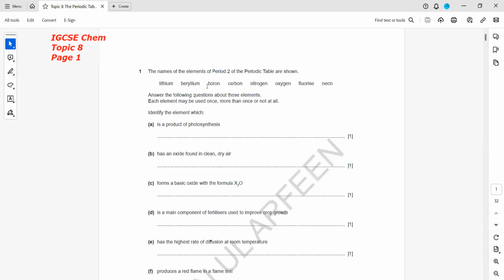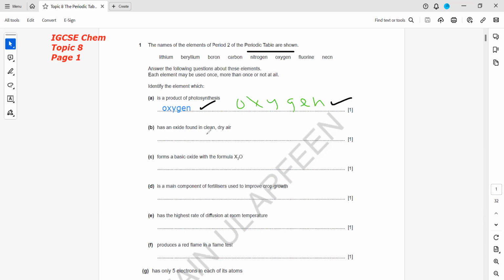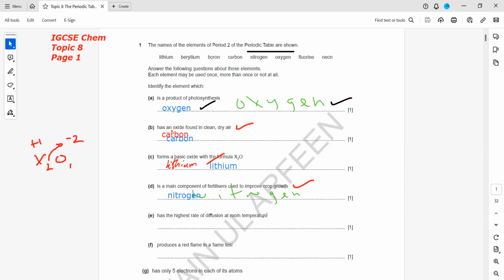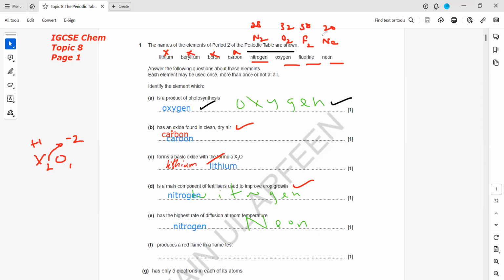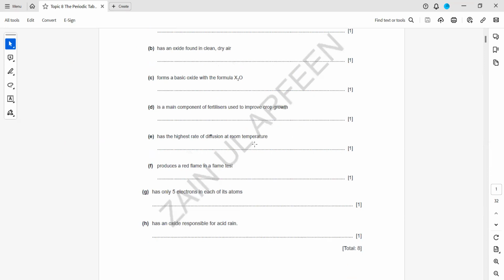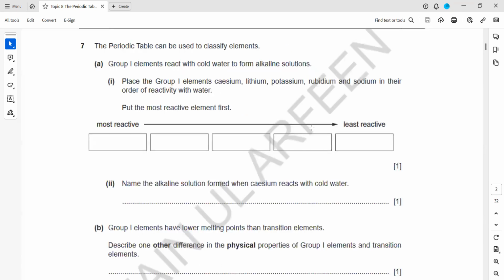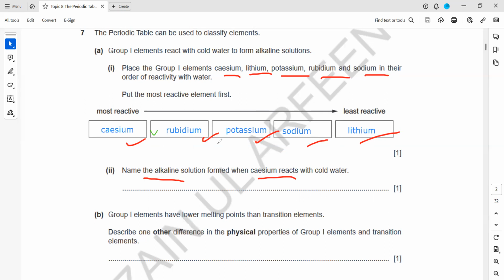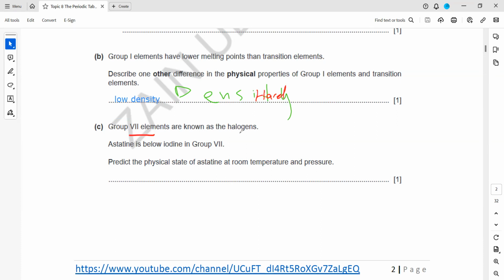Periodic Table Page 1 to 2 IGCSE Chemistry Classified Topic 8